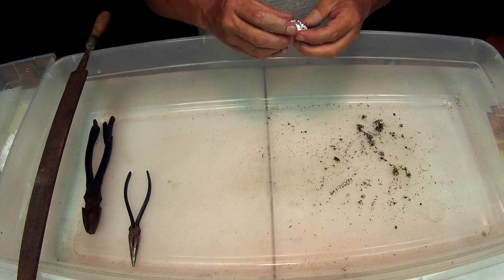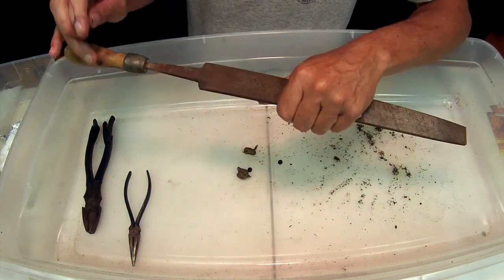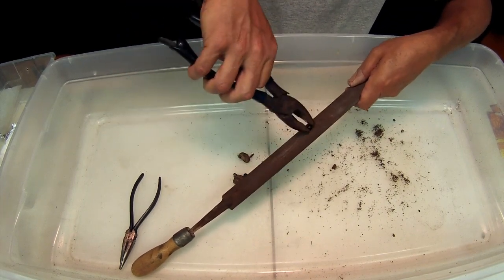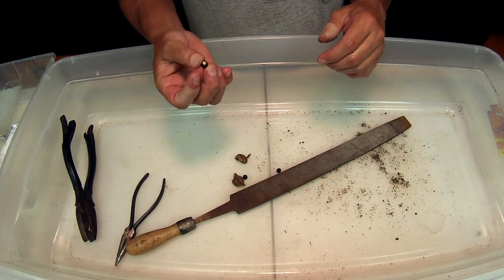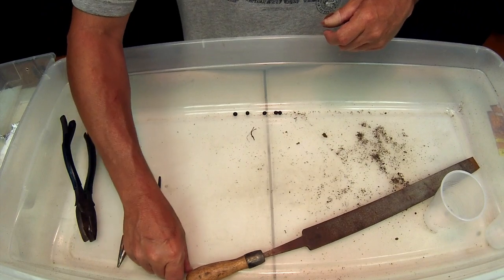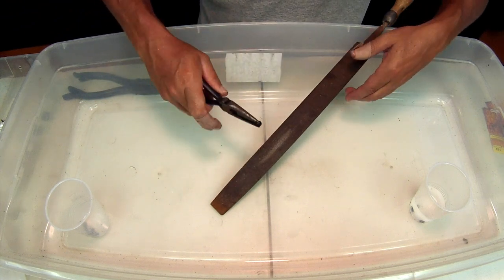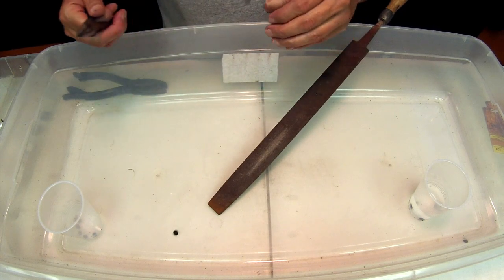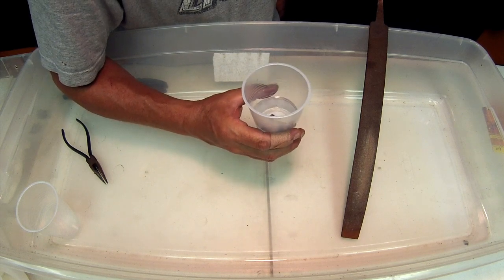Growing Cannas from seed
Growing Cannas from seed quick way to get more